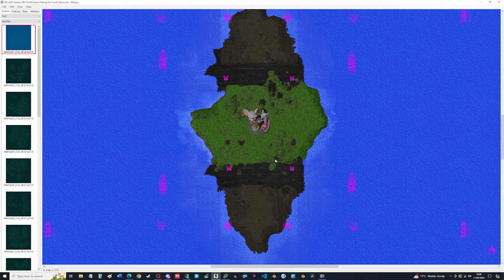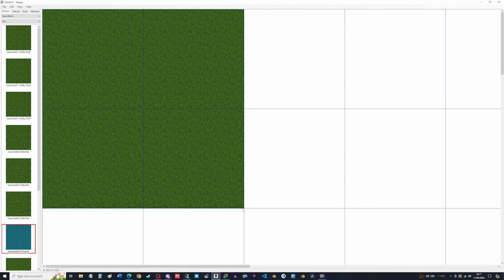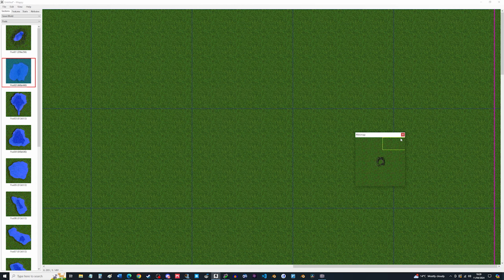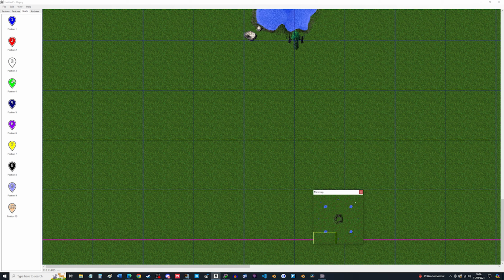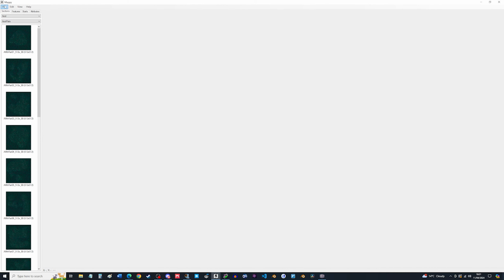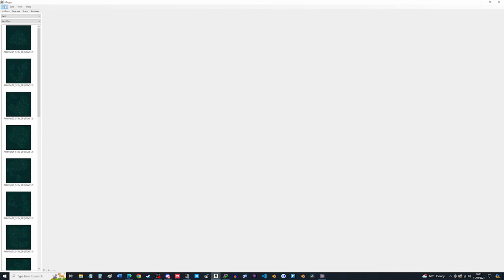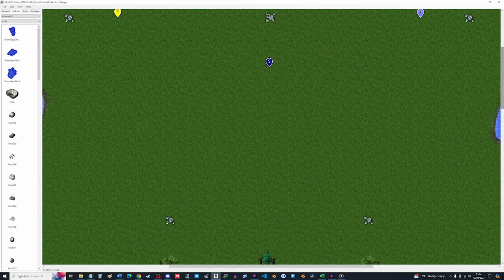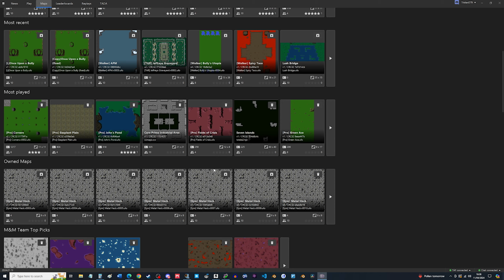How To Make Maps For Total Annihilation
In this tutorial we take a look at how to make maps for Total Annihilation. We use Mappy to make a map, and I show off some tips as well in Annihilator also, before finally uploading them to Total Annihilation Forever so you can play your custom map with your mates.
If you found this tutorial useful, or are interested in another of my projects, or anything else feel free to comment down below or reach out to me through my socials.

CHAPTERS
00:00:00 - Introduction to the tutorial
00:00:55 - What software to use to make maps
00:01:33 - Mappy download location
00:02:07 - Annihilator download location
00:02:47 - Linking files / adding tilesets and features to Mappy
00:03:43 - Linking files / adding tilesets and features to Annihilator
00:04:11 - Where to get additional tilesets and features
00:05:13 - Making a map from scratch
00:06:45 - Adding tiles / terrain
00:10:53 - Adding features
00:12:46 - Adding start positions
00:15:58 - Saving the map
00:16:50 - Map attributes - name and description
00:18:43 - Map attributes - map settings
00:21:42 - Testing the map in TA
00:22:20 - Advanced tips for Mappy and Annihilator
00:26:13 - Uploading the map to TAF
00:27:57 - Fixing Annihilator widescreen glitch